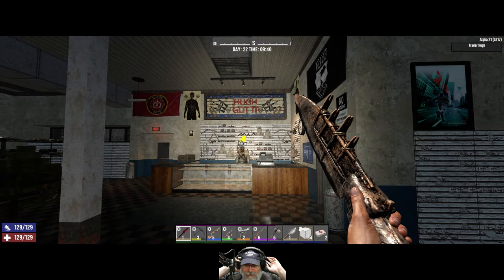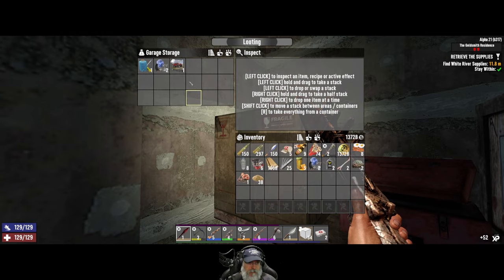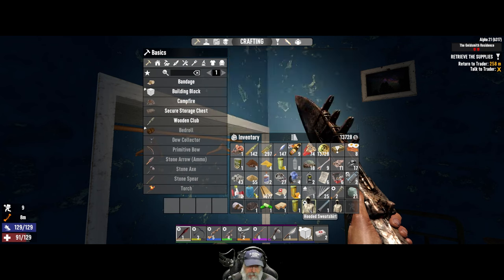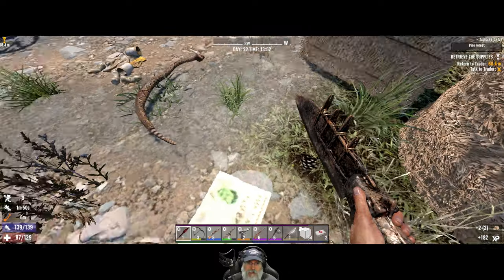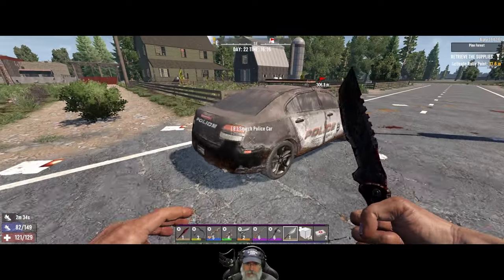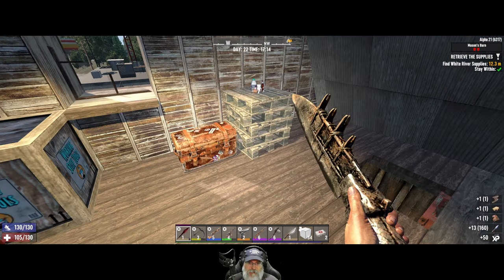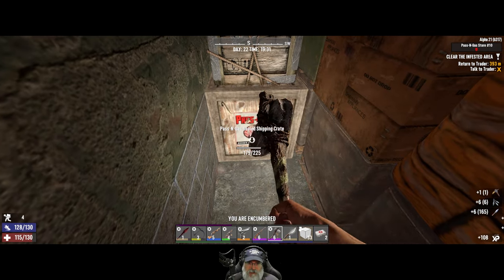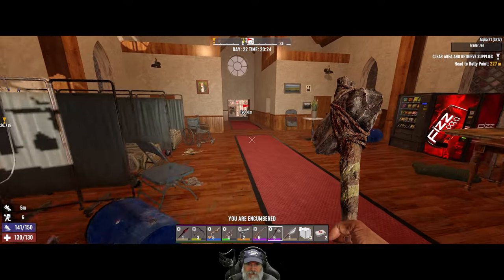7 Days to Die Alpha 21 Insane Nightmare | E29 Chemistry Bench For Sale